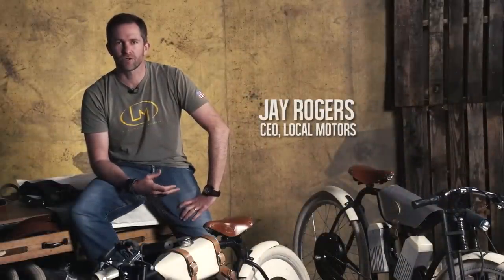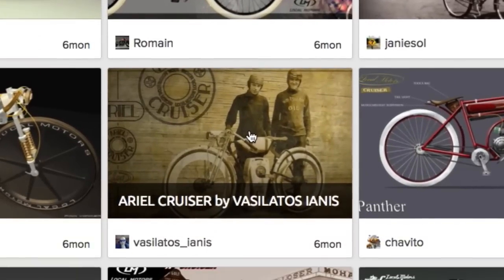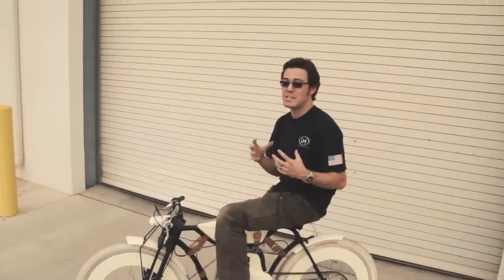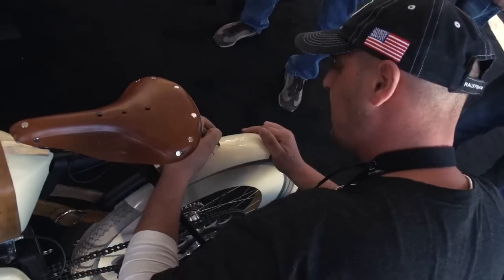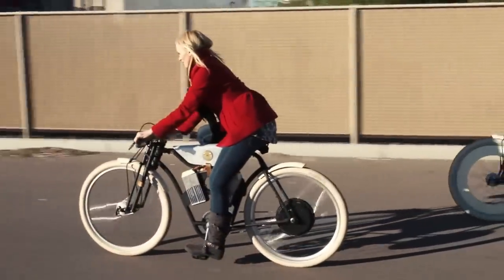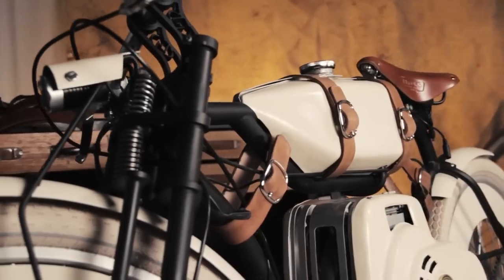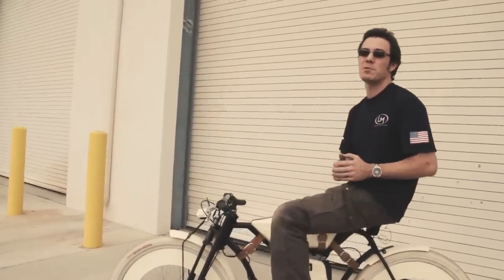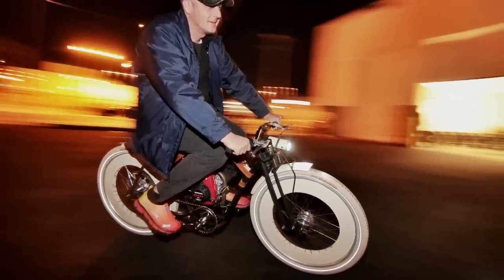Crowdfunding the Local Motors Cruiser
The first project to be crowdfunded is the Ariel Cruiser designed by Local Motors community member Ianis Vasilatos. The design won a competition this year out of hundreds of other entries. This fall, Local Motors went through prototype development at LM Labs in Phoenix from which beta products were debuted at the SEMA show in Las Vegas. Due to the Cruiser's spectacular reception, it was chosen to be the first product to be funded.